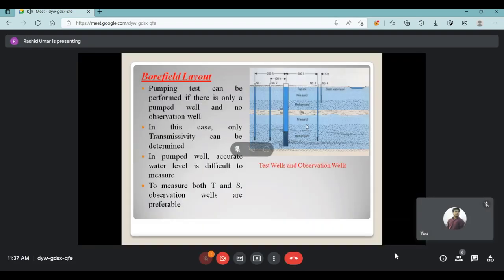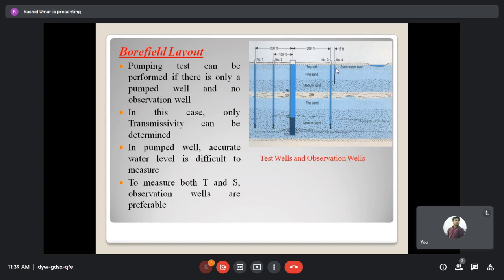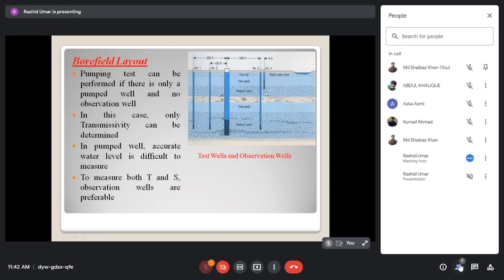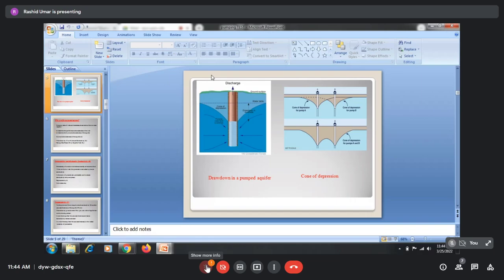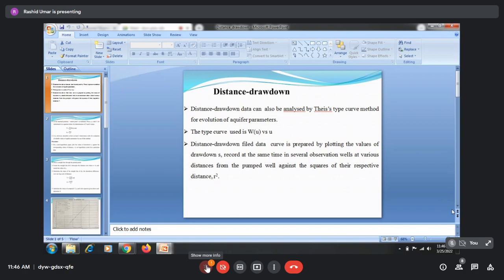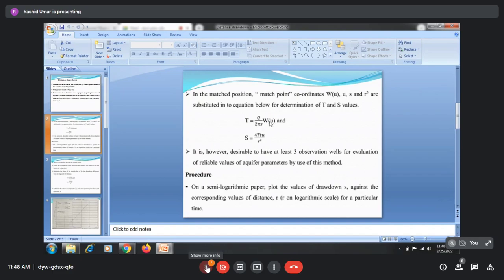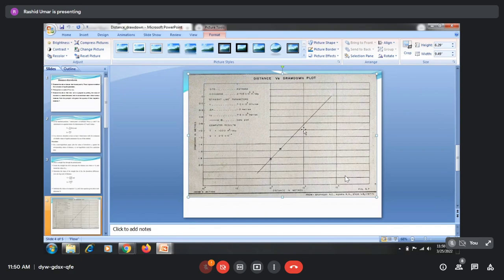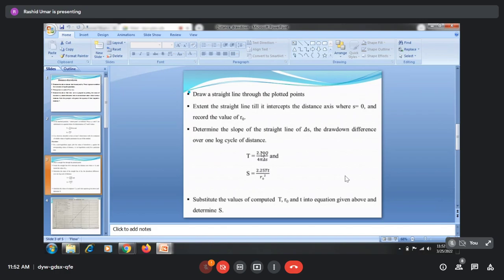Thies type curve Distance Vs drawdown method 25-03-2022